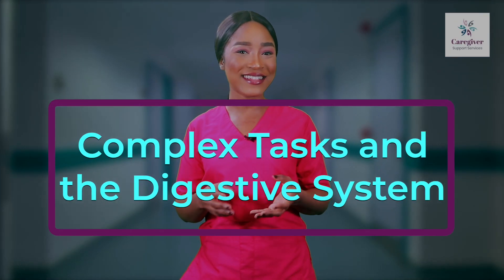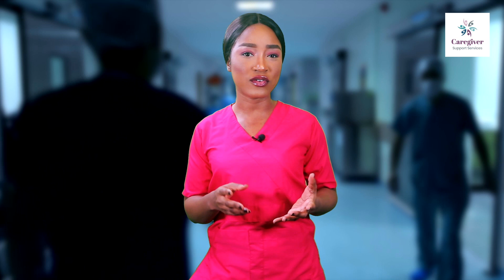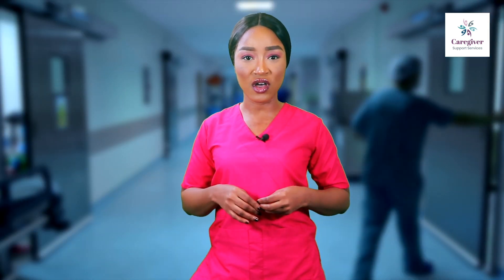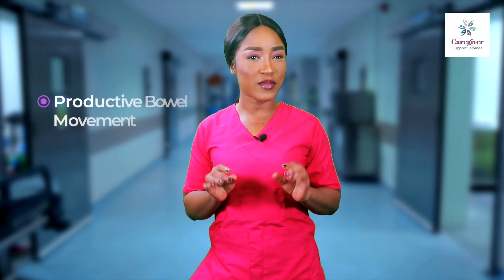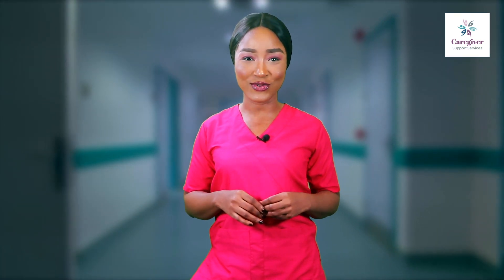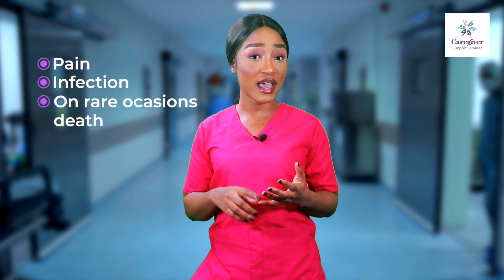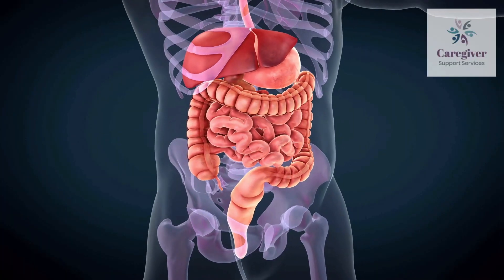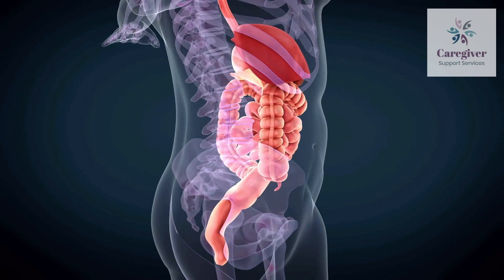Complex Tasks and the Digestive System - Course, Human digestive system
The digestive system is continually at work, yet people seldom appreciate the complex tasks it performs in a choreographed biologic symphony. Consider what happens when you eat an apple.
Of course, you enjoy the apple’s taste as you chew it, but in the hours that follow, unless something goes amiss and you get a stomachache, you don’t notice that your digestive system is working.
You may be taking a walk or studying or sleeping, having forgotten all about the apple, but your stomach and intestines are busy digesting it and absorbing its vitamins and other nutrients.
By the time any waste material is excreted, the body has appropriated all it can use from the apple.
In short, whether you pay attention or not, the organs of the digestive system perform their specific functions, allowing you to use the food you eat to keep you going.
This course Complex Tasks and the Digestive System examines the structure and functions of these organs and explores the mechanics and chemistry of the digestive processes.
check the video for more information or visit the caregiver support services website.

Online Caregiver Training, Caregiver Certification Course, Caregiver Training